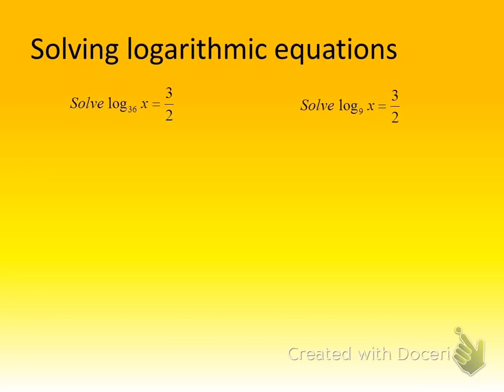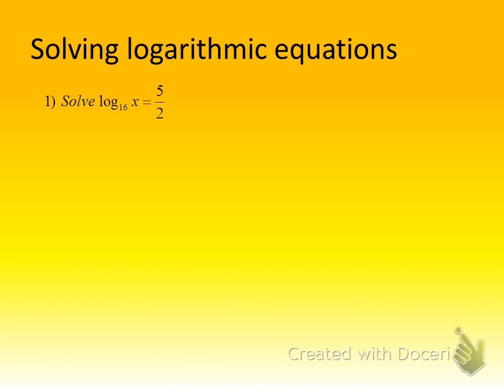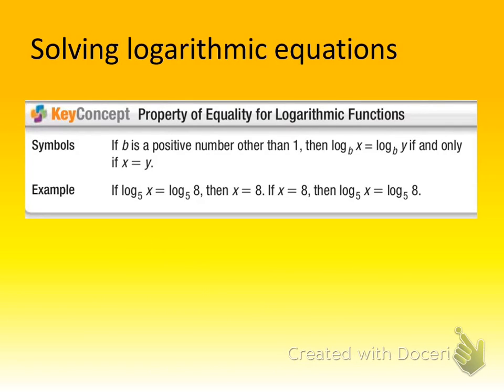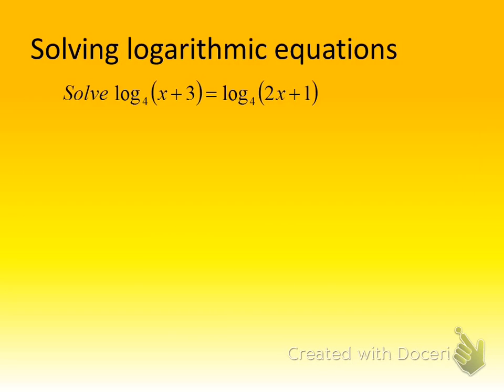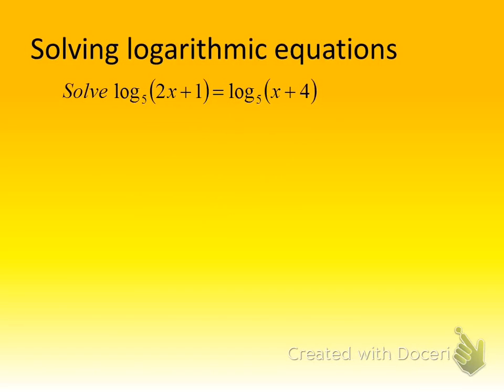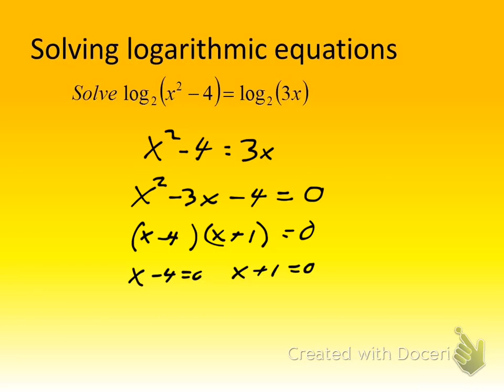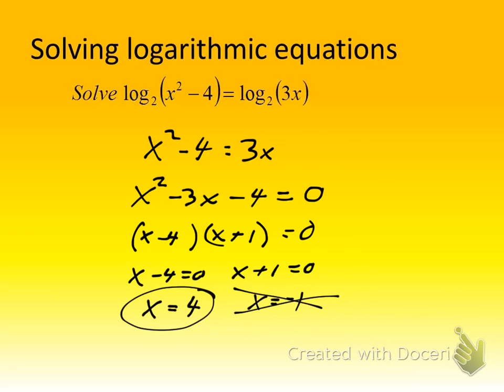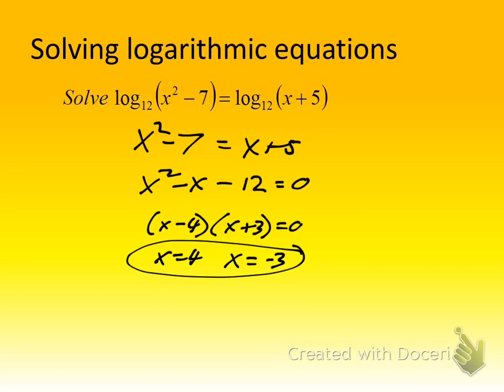Hon. Algebra 2 7.4 Solving Logarithmic Equations